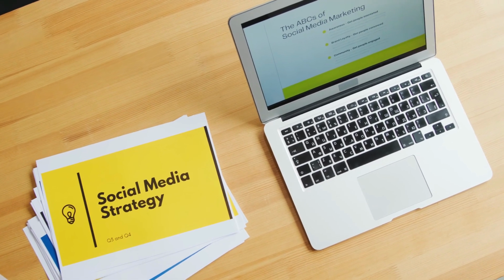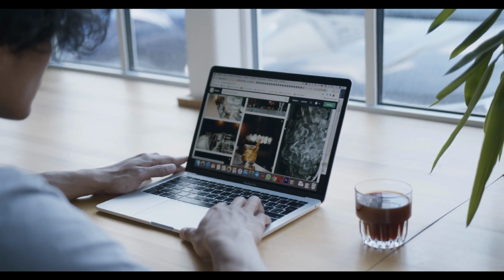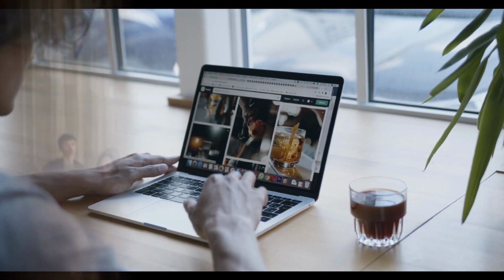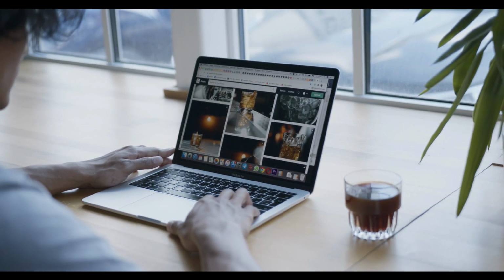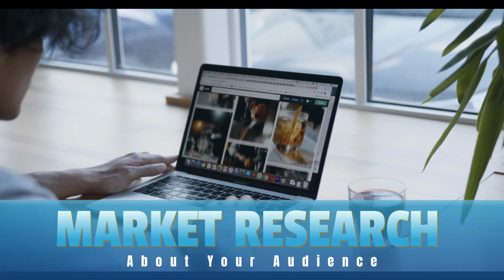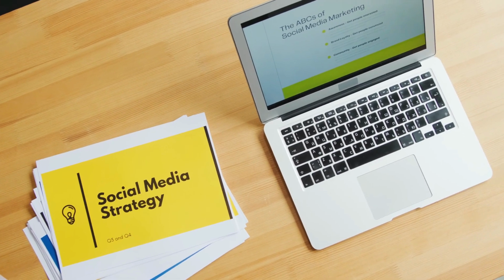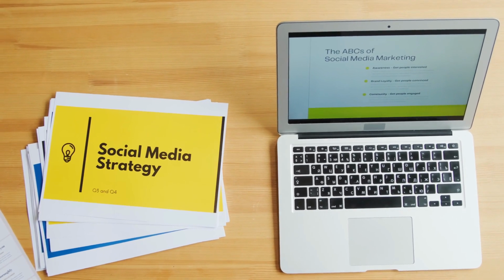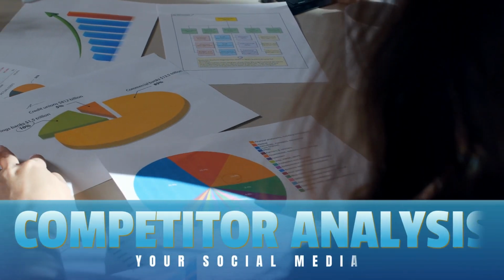The Secrets to Social Media Success: Start Strong and Grow Rapidly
In this video, I'm going to teach you the secrets to social media success. These tips will help you start strong and grow rapidly, so you can reach your social media goals!

If you're new to social media marketing or you're looking to take your marketing skills to the next level, then this video is for you! I'm going to share with you some tips on how to create successful social media campaigns, how to target your audience and how to set and stick to goals. After watching this video, you'll be on your way to social media success!